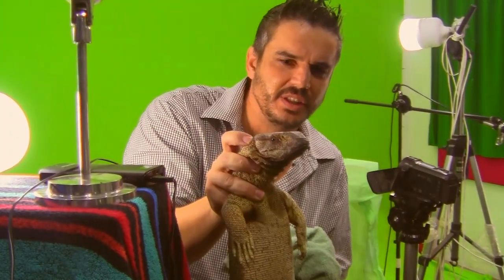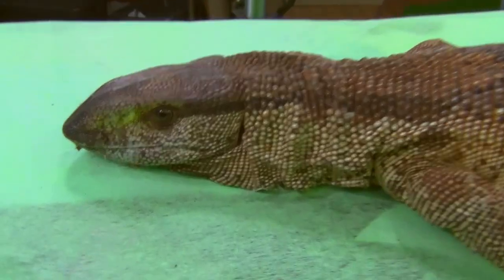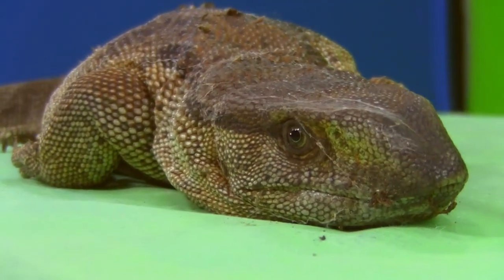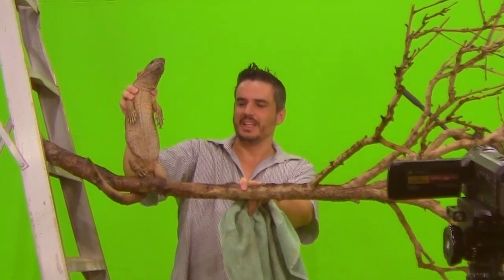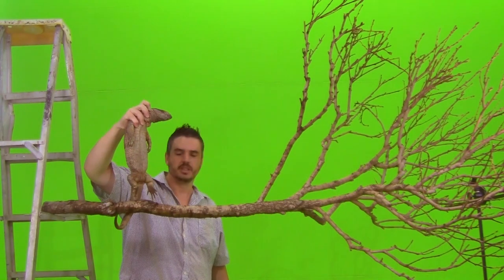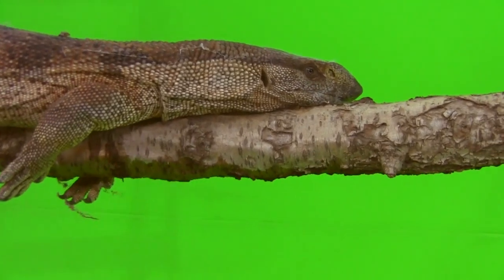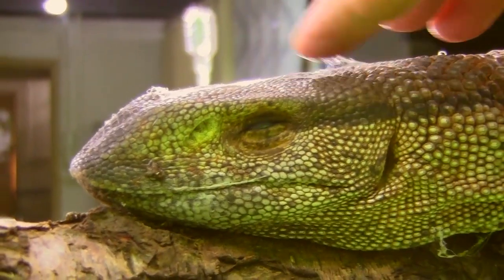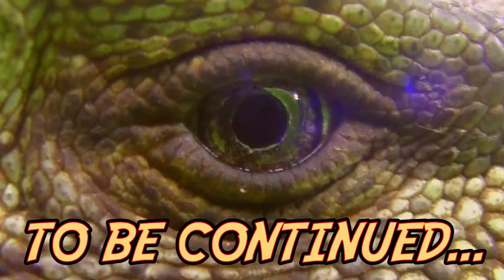LIKKEWAAN rock monitor lizard PLAYS DEAD during film shoot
I try to shoot a leguaan on a greenscreen for use in movies, but unfortunately as lively and aggressive as this fella was just minutes before, it seems he's either camera shy or playing dead, and has no intentions of moving around.